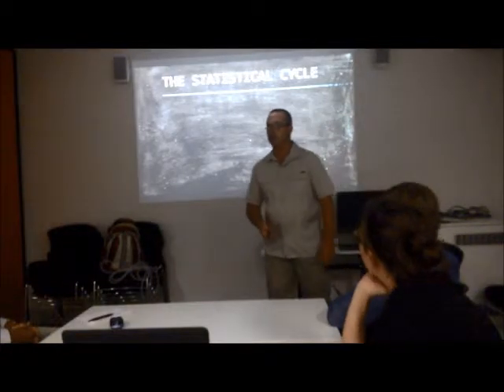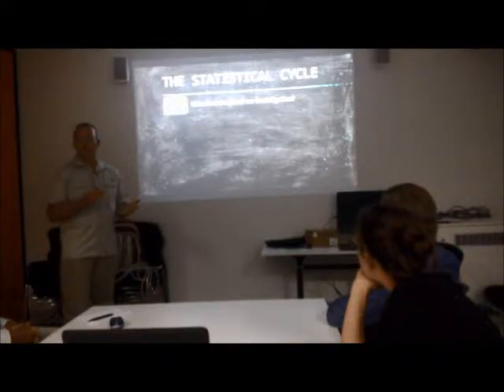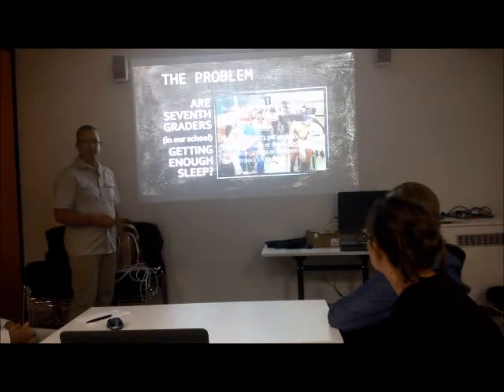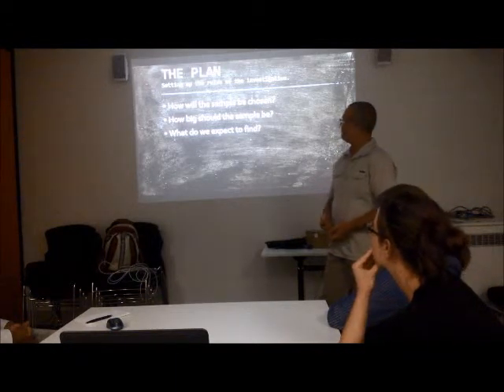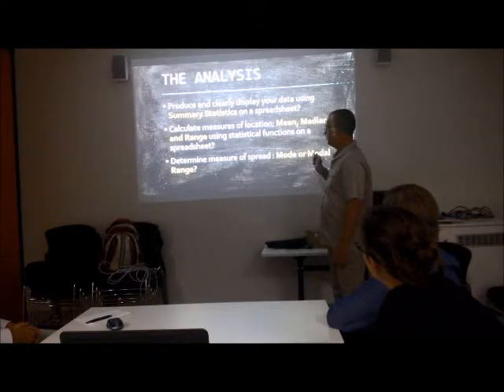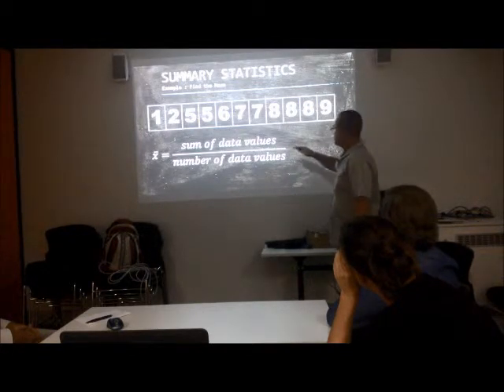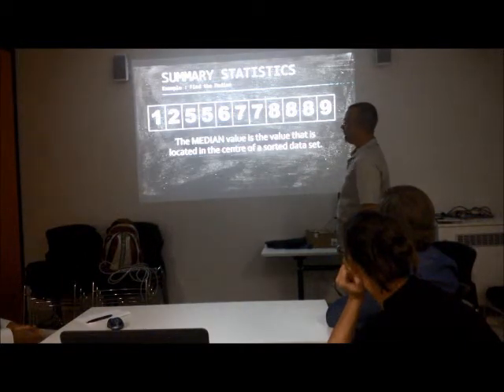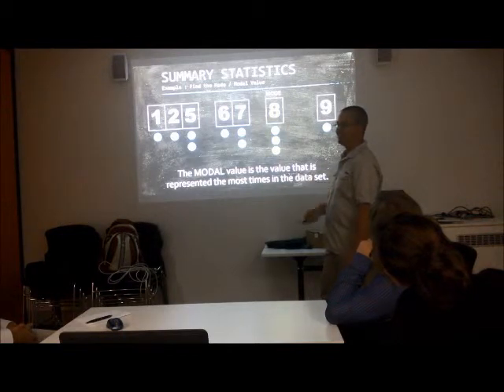EDU10710 Assignment1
Micro-Teaching
Year 7 Mathematics Lesson
Stage 4 :: Statistics and Probability : Single Variable Data Analysis